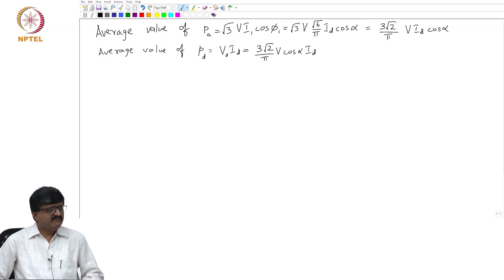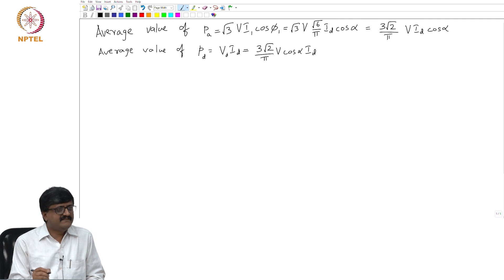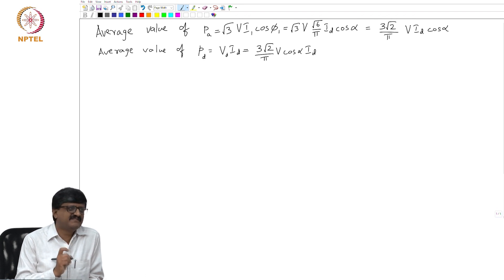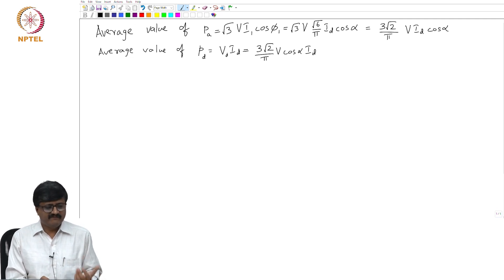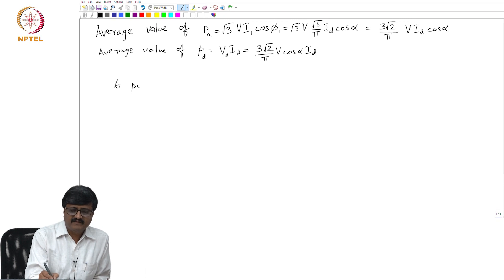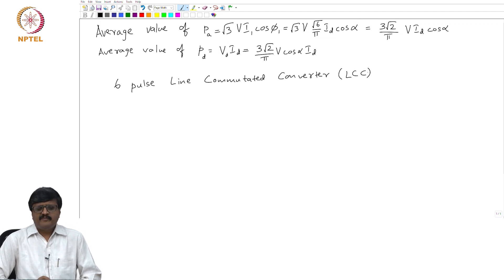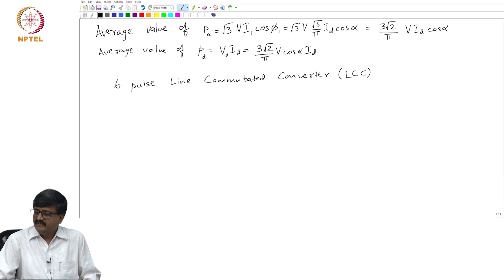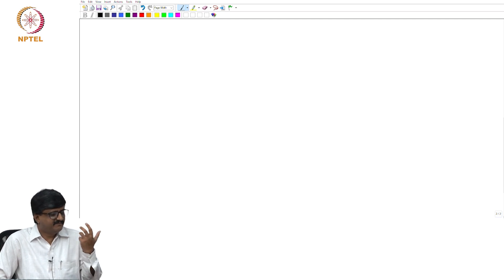Lecture 21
6 pulse LCC with inductance